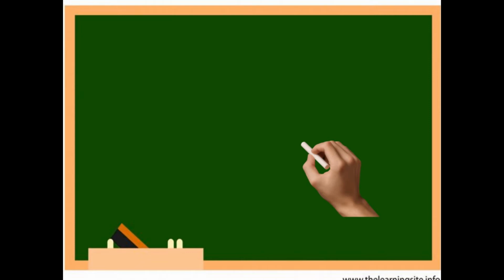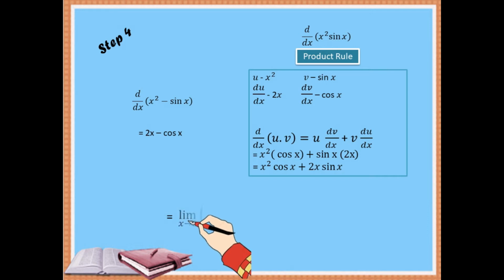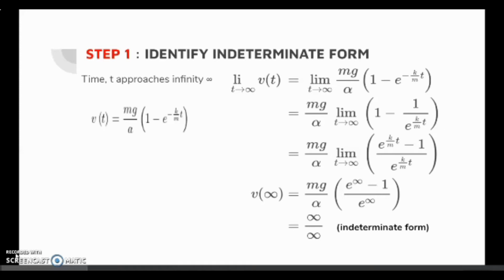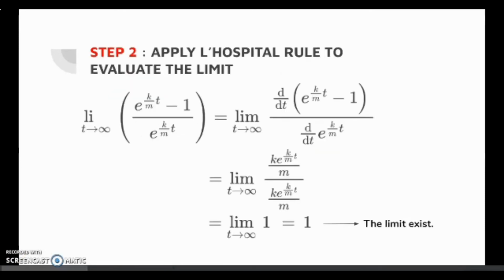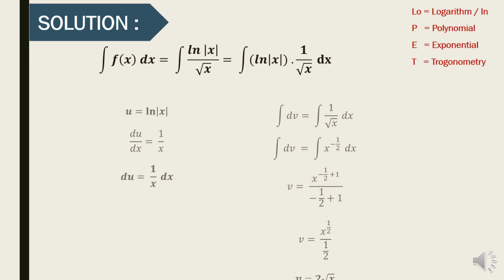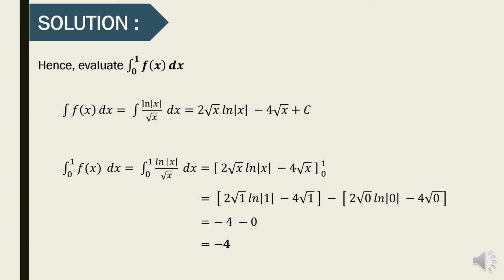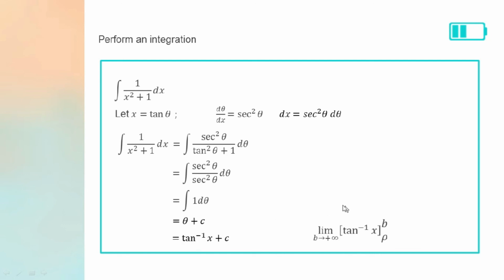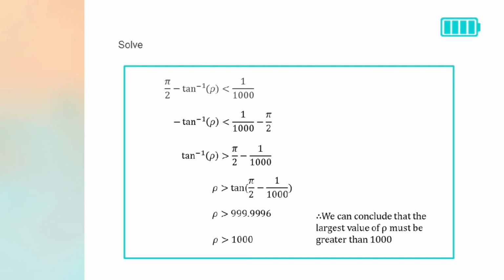ASSIGNMENT 1 (GROUP B-5)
ASSIGNMENT 1 SMN 3023 (ADVANCED CALCULUS)

Video ini dihasilkan adalah bertujuan untuk memenuhi keperluan kursus SMK 3023 (Advanced Calculus). Video ini adalah merupakan video penerangan penyelesaian Assignment 1 yang diberikan oleh pensyarah iaitu Dr. Fauzi Bin Mohamed Yusof.

Video ini adalah hasil kerja berkumpulan KUMPULAN 5 bagi kursus ini pada semester 1 sesi 2020/2021:

1. SAL NAJIHA BINTI MOHMAD FADLY (B24)
2. NADHIRAH BINTI ALIAS (B04)
3. NUR AIN SYAZWANI BINTI MUHAMMAD HUSNI (B14)
4. 'IZZAH NORSYAFIQAH BINTI AB SHUKOR (B37)

Sekian, Terima Kasih.